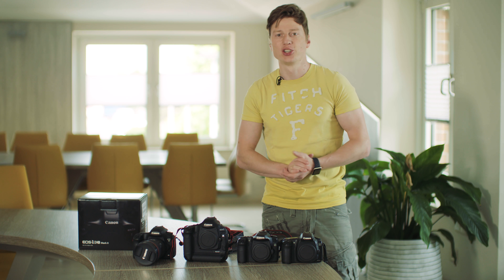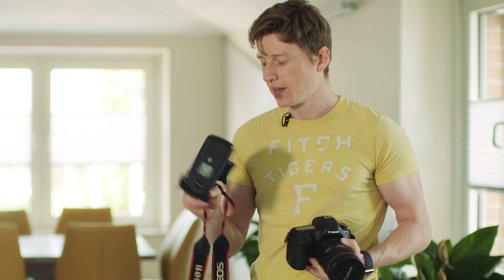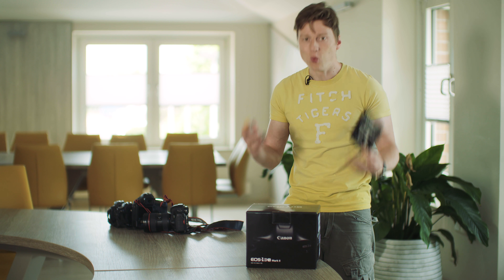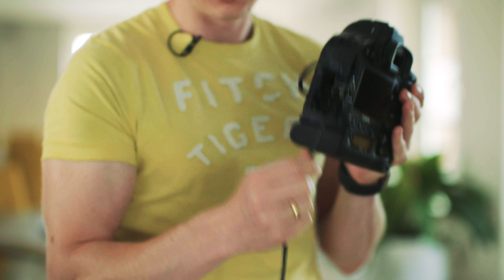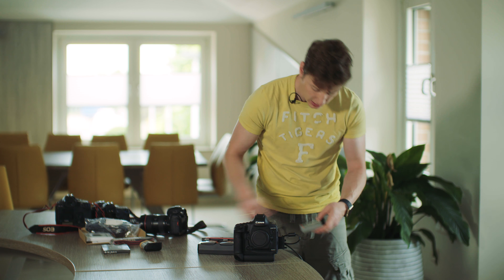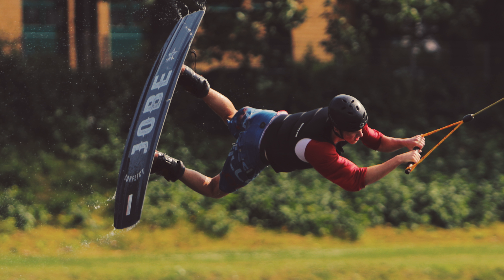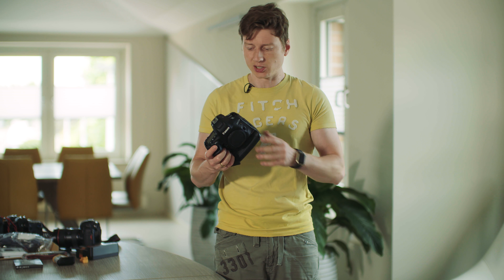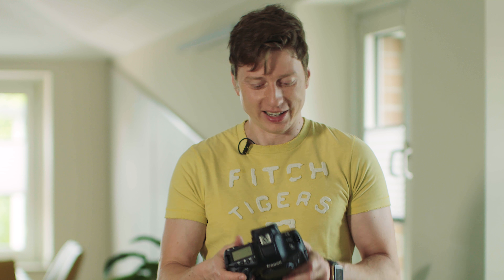UNBOXING CANON 1Dx Mark II (Test with C-LOG footage)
Man here it is my new Canon 1Dx Mark II. The reason I bought this camera is because of 4K with a little crop. Not so much like on the 5D. Also because of my work as a sports photographer.